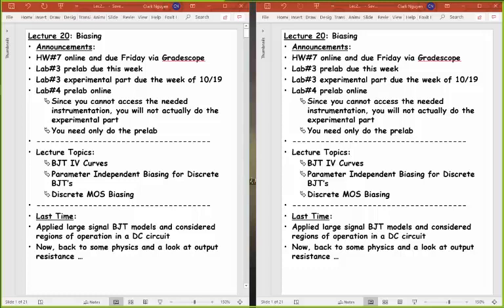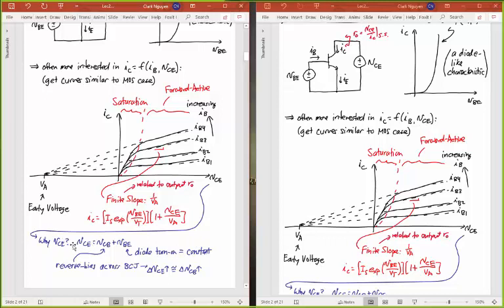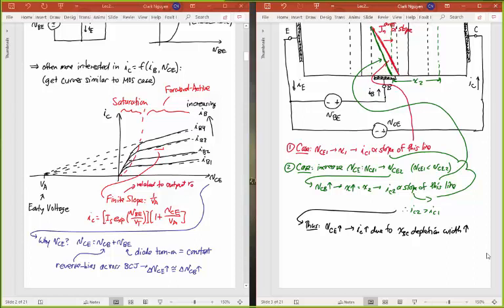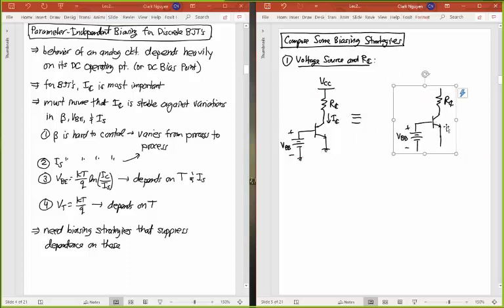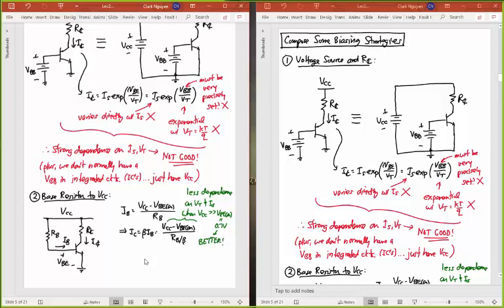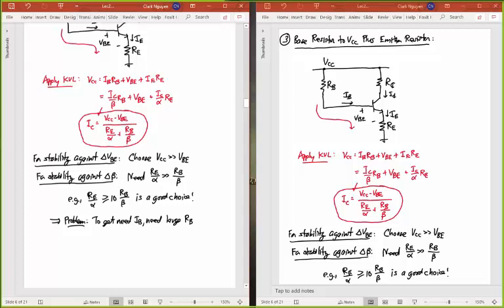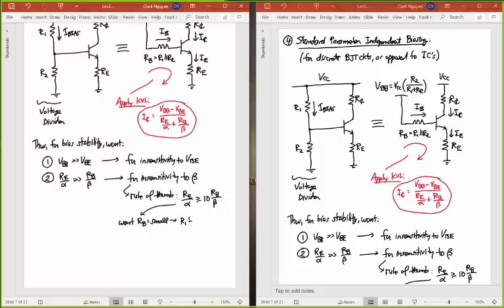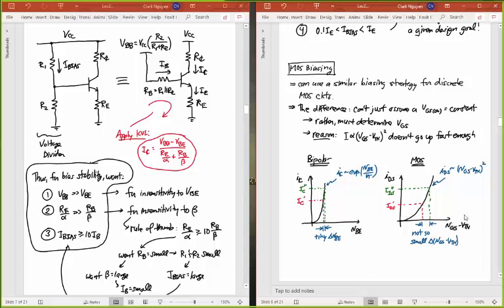Lec20v Biasing ee105 f20 ctn